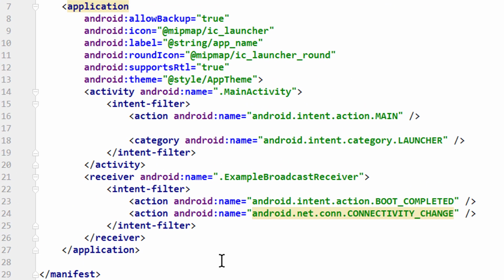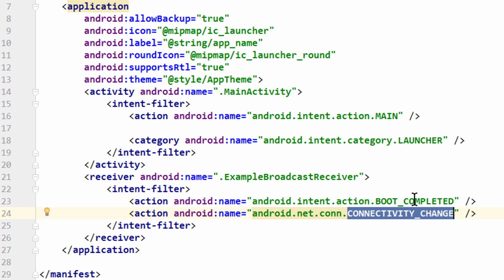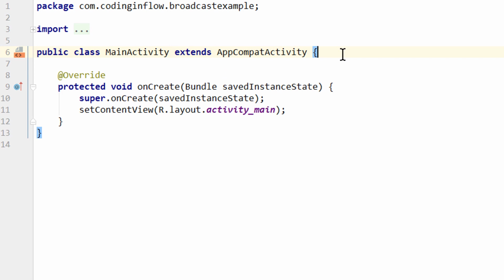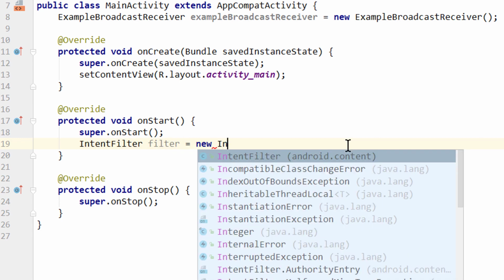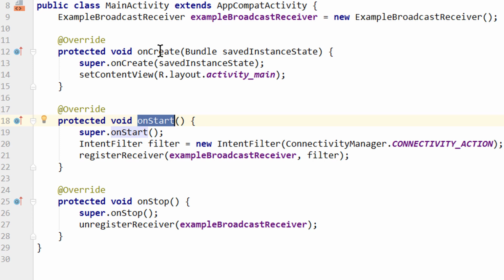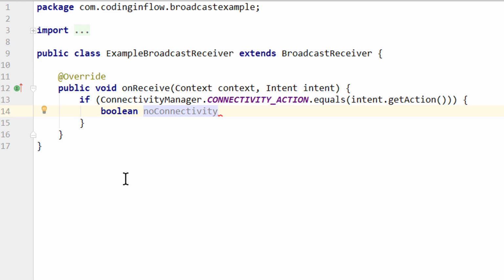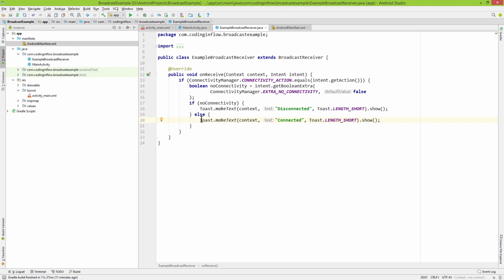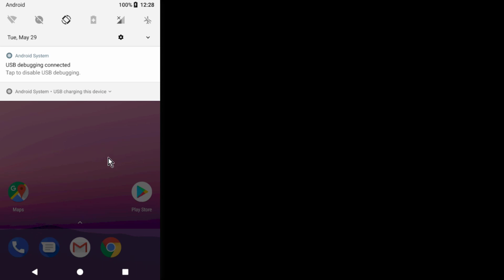BroadcastReceiver Tutorial Part 2 - DYNAMIC RECEIVERS - Android Studio Tutorial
In part 2 of the BroadcastReceiver tutorial, we will learn how to register a BroadcastReceiver dynamically. Instead of putting the receiver into the Manifest file, we register it in the lifecycle of our application. This way the BroadcastReceiver lives as long as the context where we register it in. This could be the application context itself, which would keep our BroadcastReceiver running as long as our app is running, but also for example the activity context or only as long as our app is in the foreground.
For this we have to call the registerReceiver method in any of the lifecycle callback methods (onCreate, onStart, onResume) and unregisterReceiver in their appropriate counterpart (onDestroy, onStop, onPause).
When we register our BroadcastReceiver, we also have to pass an IntentFilter, which specifies the action we are listening for.
Within the onReceive method of the BroadcastReceiver, we can also obtain data that is sent as an extra over the broadcast intent.